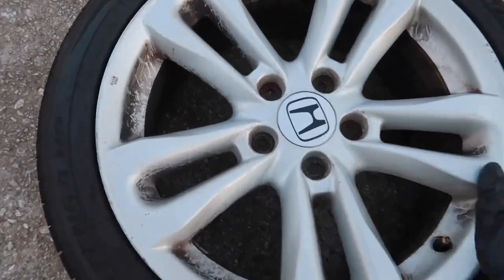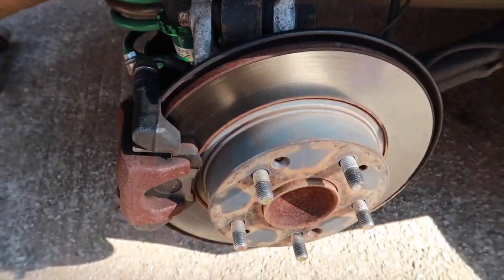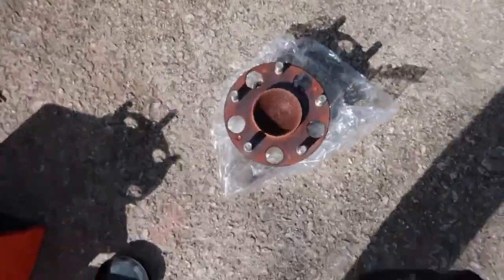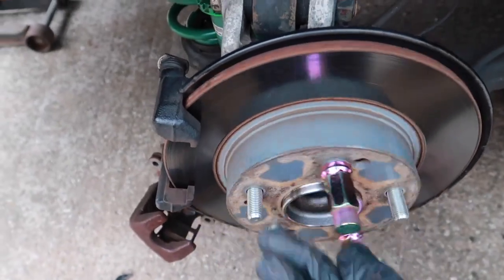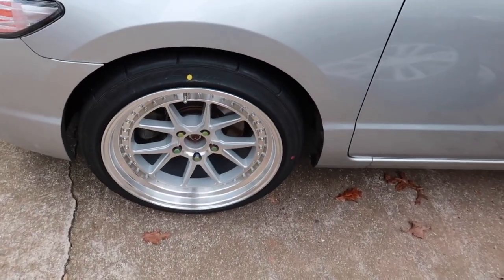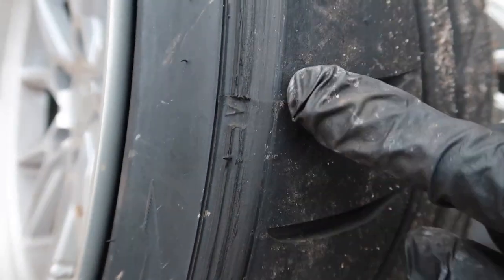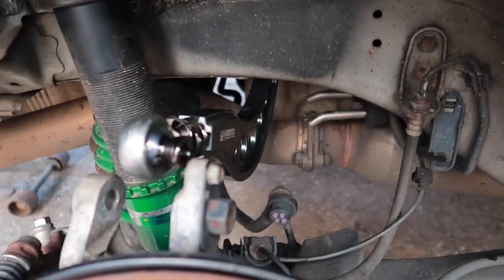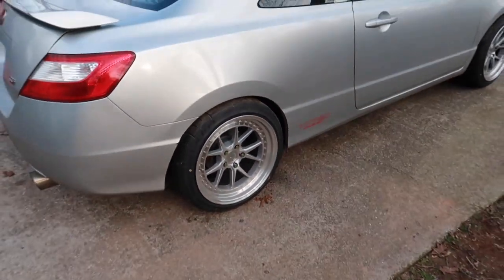New Wheels + Rear Wheel Bearings + Rear Camber Kit!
This video shows how to install rear wheel bearings, rear camber kit, and I also get my new wheels to fit and show what they look like on the car!